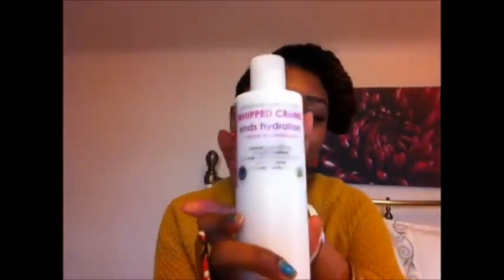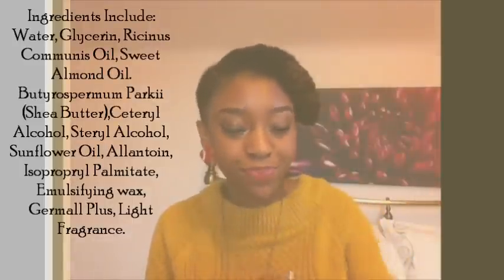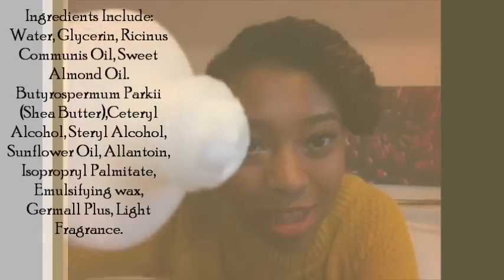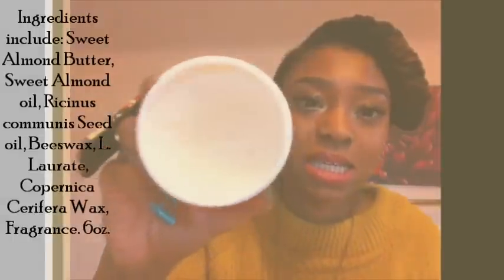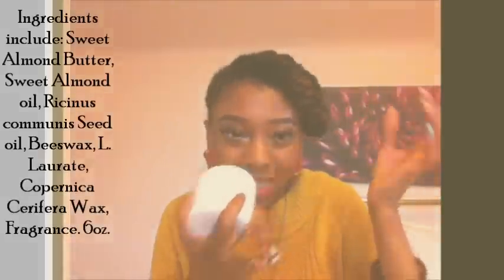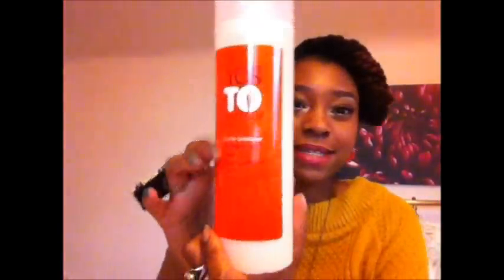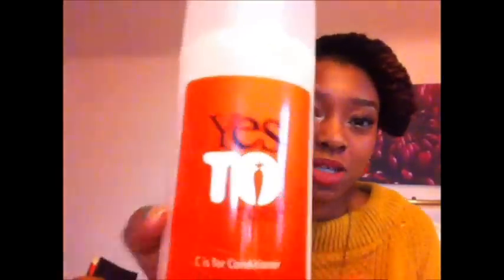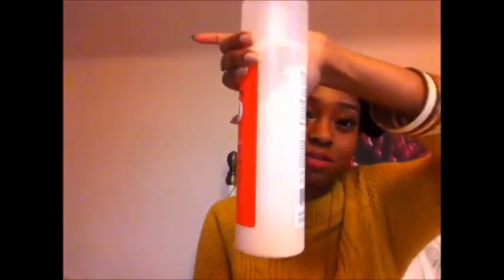Hairveda Review & Shedding Remedies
Whipped Creme Ends Hydration Leave-In & Moisturizer

Not too heavy, not too light! Whipped Cream has Just the right amount of moisture and oils to give you moisturized ends.

Whipped (Baggy) Cream was originally formulated to work with the baggie method. However our customers reported that they use it for roller setting, wash-and-go styles, sleek ponytails, and as a leave in conditioner.

Just a dime size amount will do! It softens your new growth, adds unbelievable shine and gives new life to your hair! Your ends will love HairVeda's Signature Whipped Cream.

Whipped Gelly- The Revolutionary Hair Gel!

Whipped Gelly is a light holding gel without the harsh alcohol and flakiness. We crafted this gel to give you a soft hold & add moisture at the same time!

Throw away the brown gel! We have something a little better. We make our gel with Pure Aloe Vera Gel, Vegetable Derived Humectants & rich Avocado oil. Whipped Gelly adds a soft, mild hold to your hair.

Expect an increase of wave definition & curl pattern for type 3 & 4 hair types.

Whipped Gelly helps defines curls and waves for natural hair & new growth. This product adds sleekness to relaxed hair.

Almond Glaze-The Natural Grease!

Soften, add shine & slick it down!

Almond Glaze contains no petrolatum or mineral oil.

Almond Glaze gives you a super soft twist out and braid out! It delivers moisture and pomade qualities all at once! It's also safe to use on the scalp.

Tired of rock hard hair? Almond glaze will soften it up! Are you stretching your relaxer and need something to help tame and soften those edges?  Almond Glaze will get the job done!